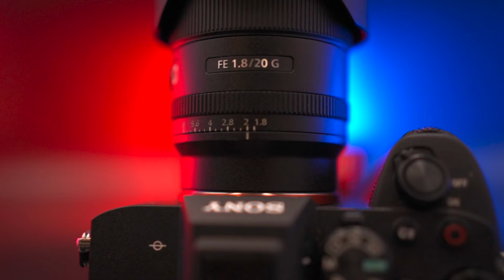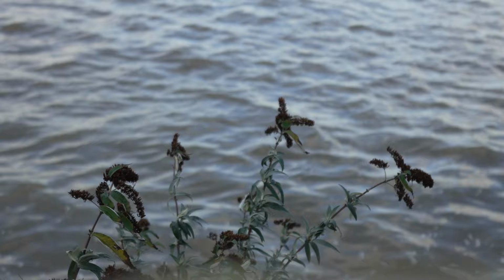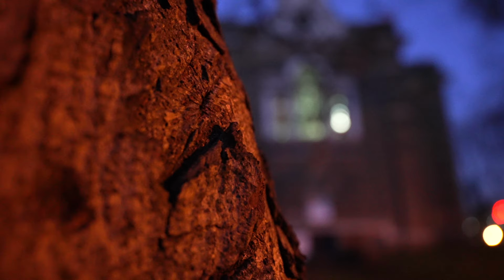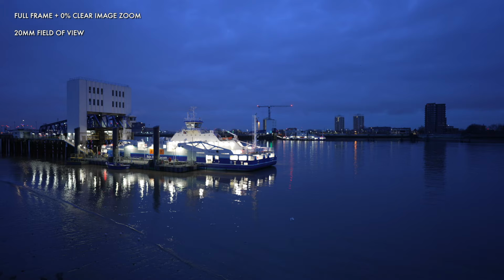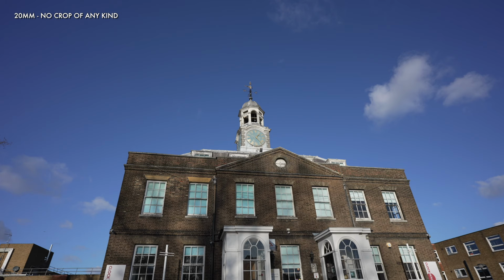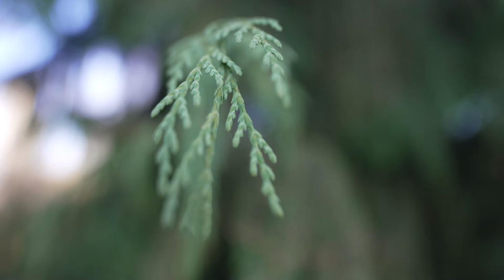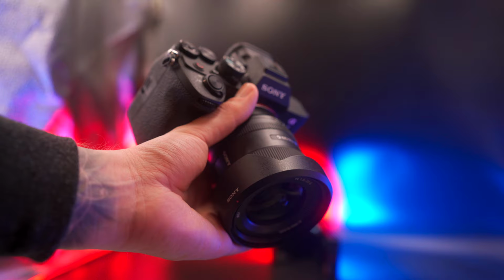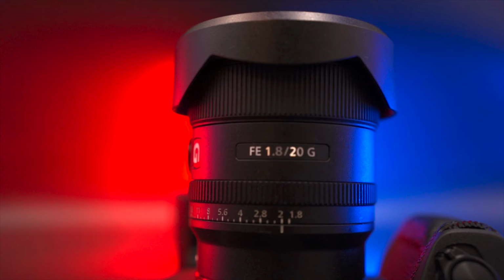Best Sony A7iv Lens? For Vlogging, Wide & Cinematic Shots: Sony 20mm f1.8G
Today we discuss the Sony 20mm f1.8G with the Sony A7iv and why I think this combination is great and the 20mm is possibly the best wide lens for the A7iv - particularly for vlogging and cinematic uses.

UK LINKS:
Sony FE20mm f1.8G Lens
Sony A7iv
Sigma 35mm f1.4 lens
Rode Wireless Mic and Receiver
Rode Lavalier Mic
Ulanzi RBG Light
Weeylite RGB Light
Heavy Duty Tripod
SanDisk SD Card
Inkee Ironbee Wireless Grip & Tripod
Movo Mini LED light
Movo Mini Tripod
Portkeys PT5 Monitor
US / INTERNATIONAL LINKS (designed for Amazon US but should redirect to same product in other supported countries)
Sony A7iv
Rode Lav Mic
Ulanzi RBG Light
Weeylite RGB Light
Heavy Duty Tripod
SanDisk SD Card
Ivissi Ring Light
Movo LED Mini Light
Movo Mini Tripod
Portkeys PT5 Monitor
Time Stamps:
00:00 Intro
00:30 Overview
00:48 Cinematic Shot Potential
02:24 Focal Length Flexibility
04:48 Bokeh
05:59 Low Light
07:05 Form Factor & Design